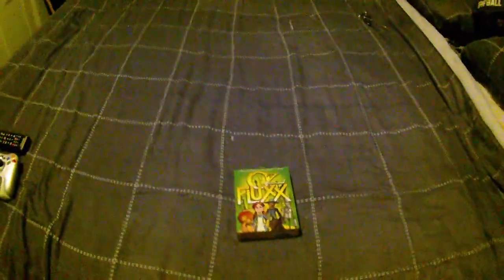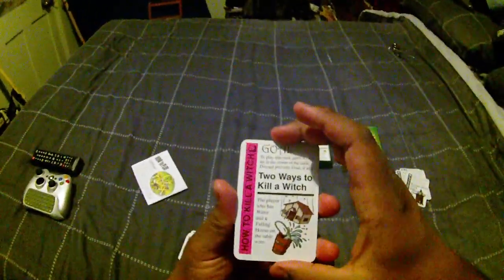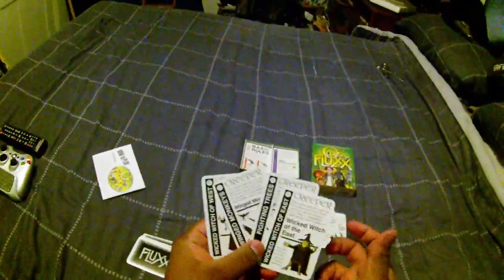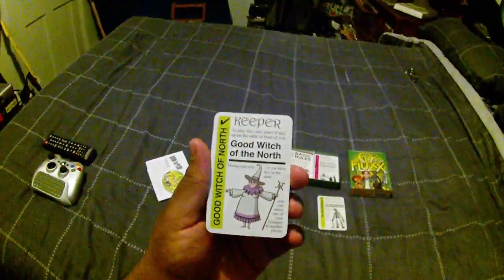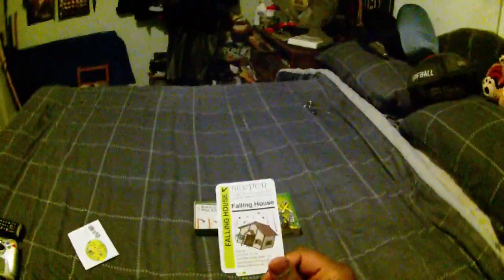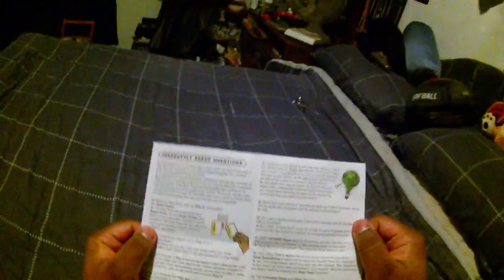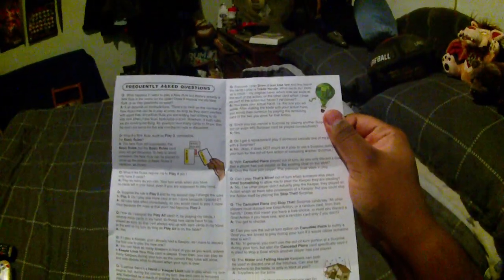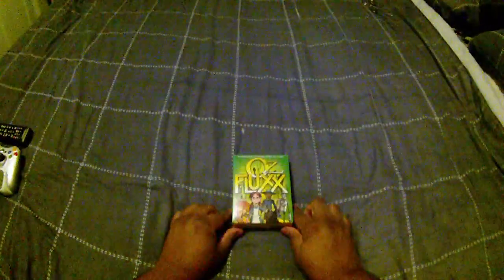Beastdude's Gaming Corner: Oz Fluxx.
I'll get you my pretty, and your little dog too, AAAHH HAHAHAHAHAHA!